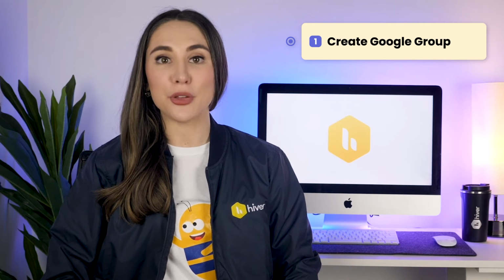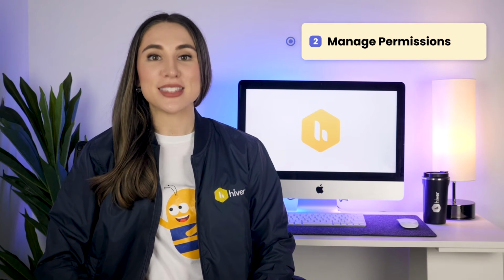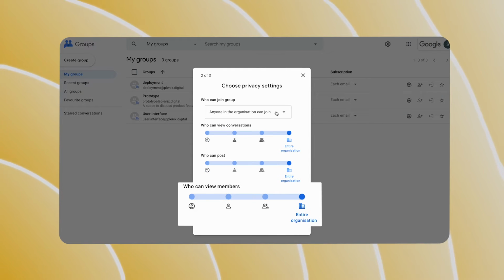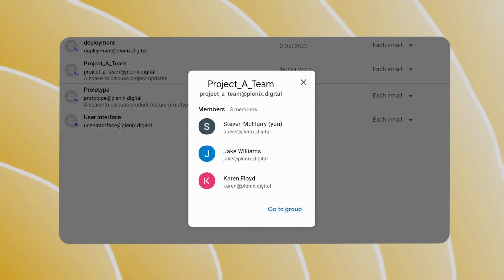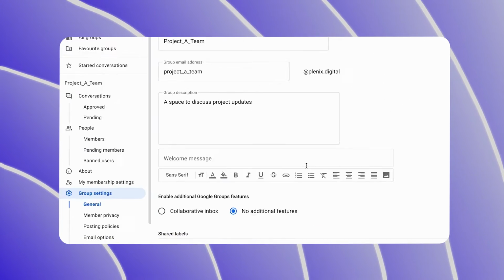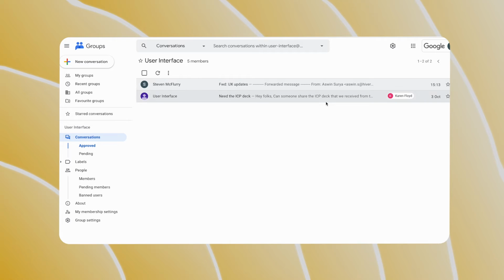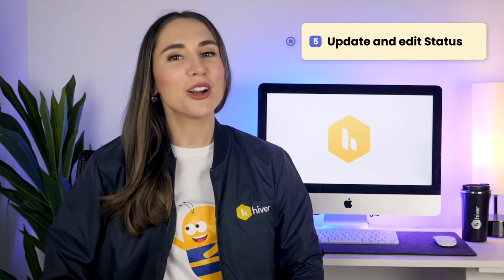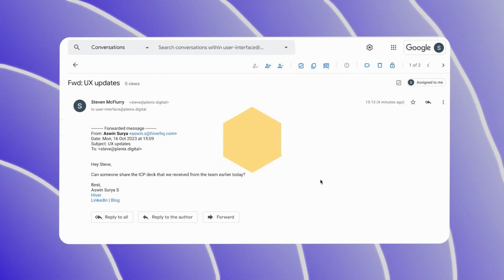How to Set Up a Google Collaborative Inbox | Hiver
A Google Collaborative Inbox lets your team manage email IDs like info@ and support@ from a centralized workspace. Team members can assign incoming emails, track status of tasks, and also label conversations. Do note that a Google Collaborative Inbox is a feature under Google Groups, which is available only for Google Workspace users.

This step-by-step guide will help you set up a Google Collaborative Inbox for managing team emails. In this video, you will get to know:

✅ What is Google Collaborative Inbox and how it works?
✅ How to create a Google Group and enable the Collaborative Inbox feature
✅ How to assign emails and track their status

📌 Timestamps

[0:00] Introduction – Why use a Google collaborative inbox?
[0:44] Step 1: Create a Google group
[0:56] Step 2: Manage permissions
[1:16] Step 3: Enable the Collaborative Inbox setting
[1:28] Step 4: Start forwarding and assigning emails
[1:42] Step 5: Update and edit status
[2:11] Limitations of Google Collaborative Inbox
[2:23] A better alternative: Hiver

Why consider using a Google collaborative inbox?

A Google Collaborative Inbox helps with managing emails as a team. You can delegate emails to team members and update task status. While they’re useful for small teams, they fall short as you scale operations. Here’s why:

 ❌ No workflow automation
 ❌ No clear visibility into individual workload
 ❌ No built-in reporting or SLA tracking
 ❌ No automation to take care of repetitive tasks

🚀 A more powerful alternative to Google Collaborative Inbox is Hiver. Here’s what you get with Hiver:

✔ Assign emails to teammates instantly — no CCs or forwards
 ✔ Track ownership and status in real-time
 ✔ Add internal notes and use tags for better collaboration
 ✔ Automate repetitive tasks with powerful workflows
 ✔ Monitor SLAs, response times, and team performance — all within Gmail or a dedicated omnichannel platform

Whether you’re supporting customers, handling operations, or managing internal requests — Hiver is the best omnichannel customer service platform.

📘 Prefer to read?